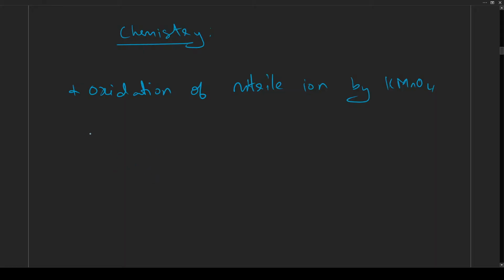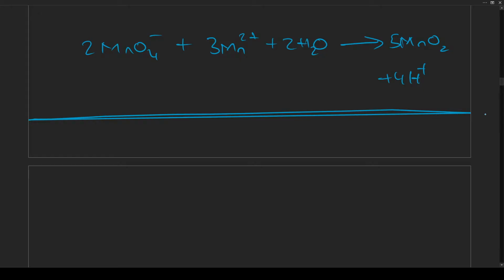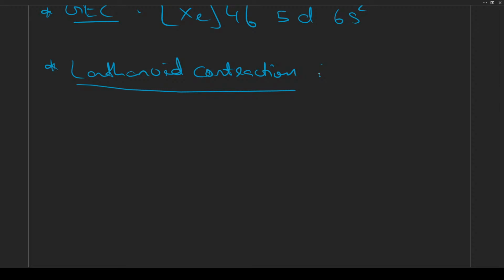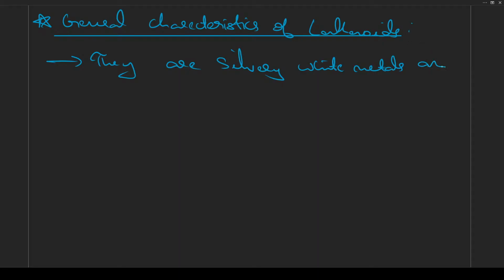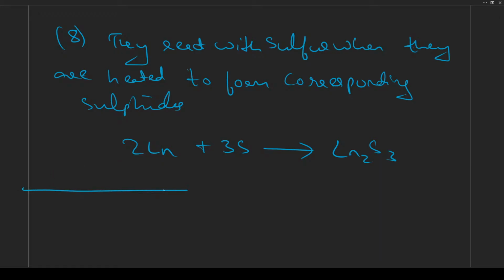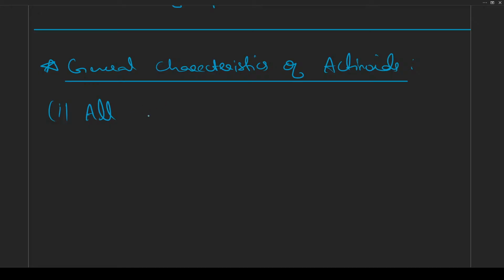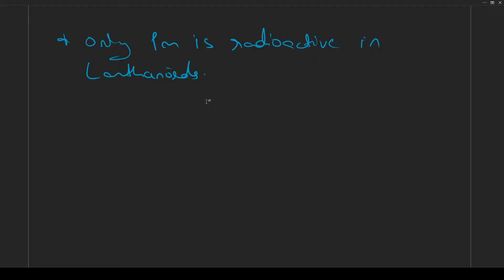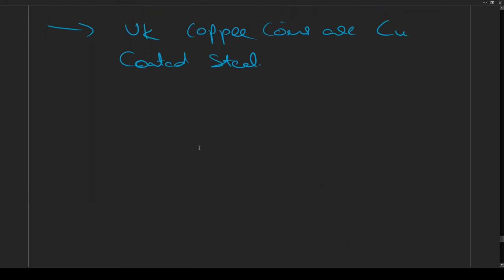All chapters class 12 Chemistry Part -2 (Revision and self-study).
Revision using notes, important points and main formulas.